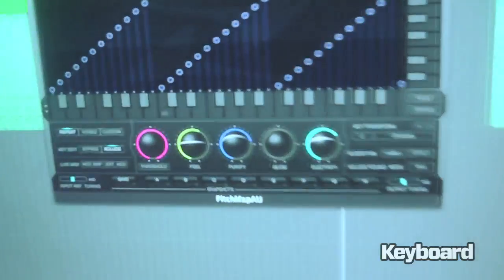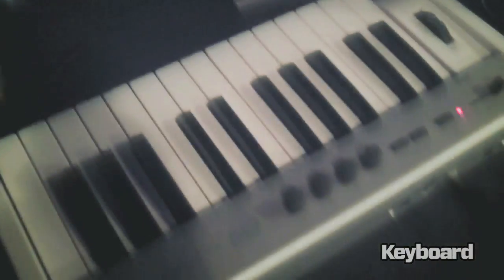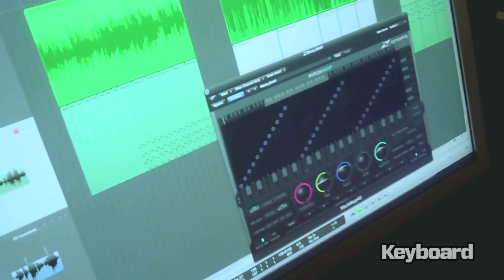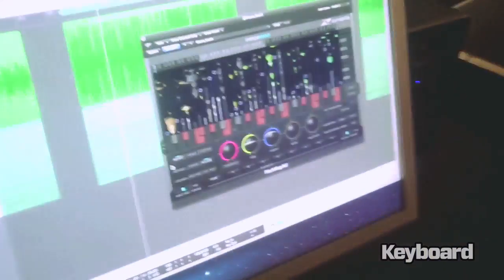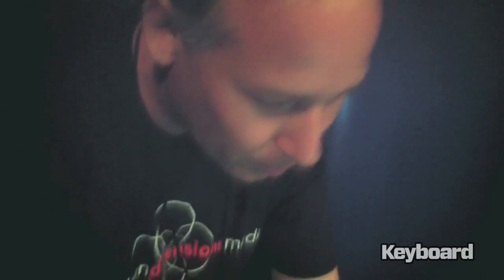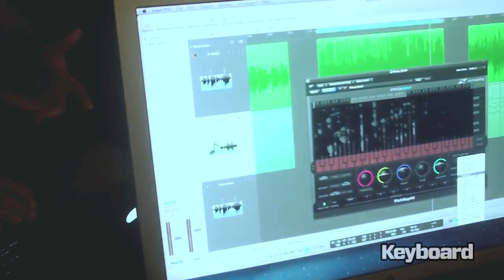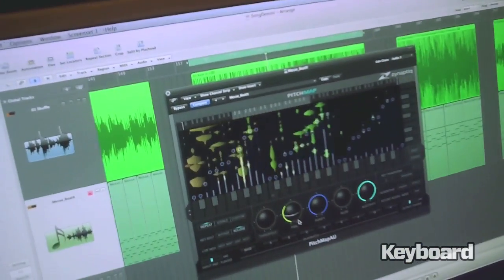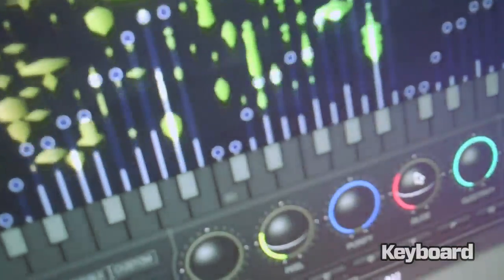Zynaptiq PitchMap at Line 6 What's Next Conference 2013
Letting you repitch polyphonic material inside a stereo audio file by playing notes on a MIDI keyboard seems like space-alien technology. Nope, that's what Zynaptiq PitchMap does, surprisingly well. Jason Davies demonstrates.